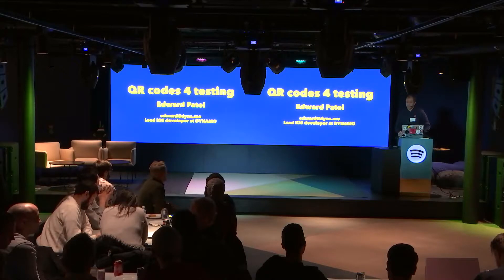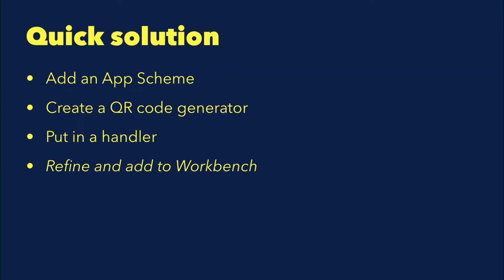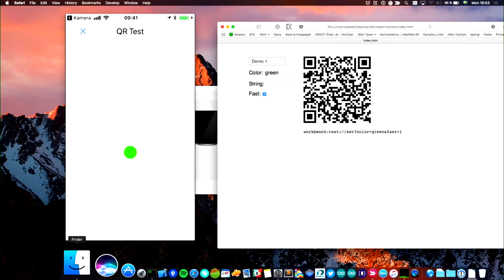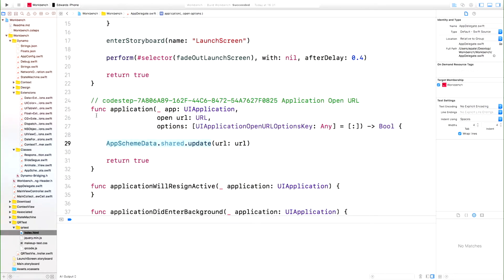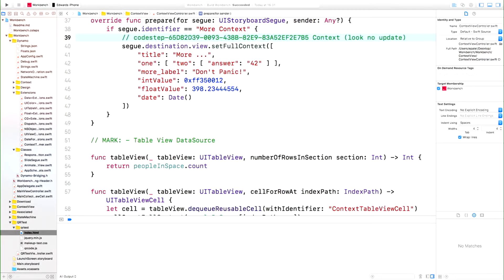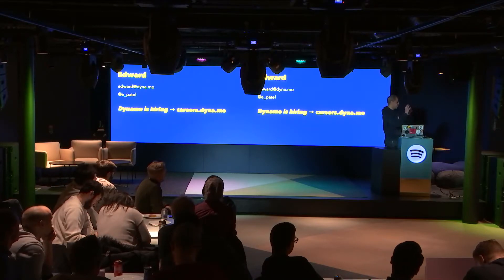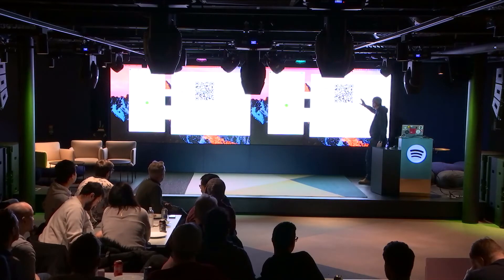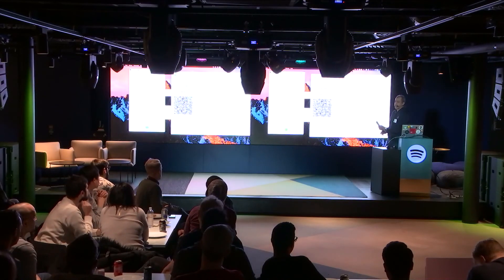QR Code Debugging – Edward Patel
Edward Patel on a way to use QR codes to give your app debug data - while it's running!